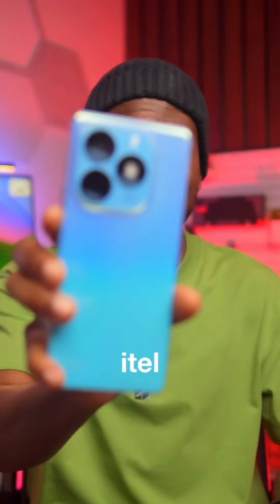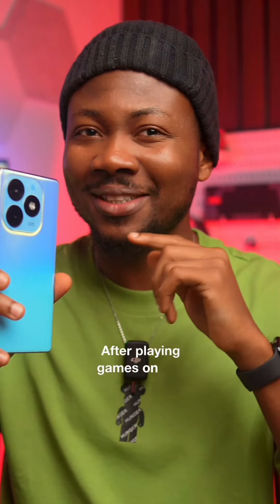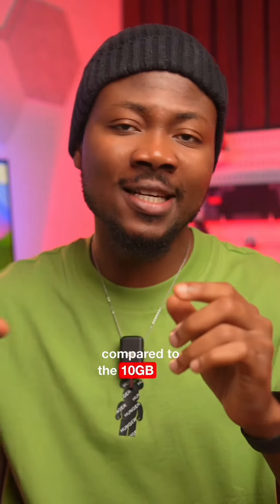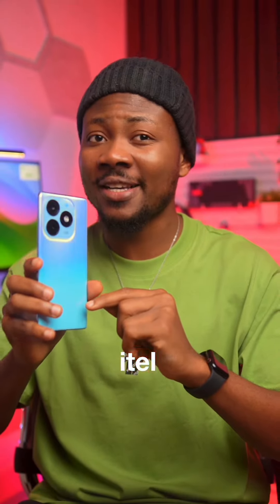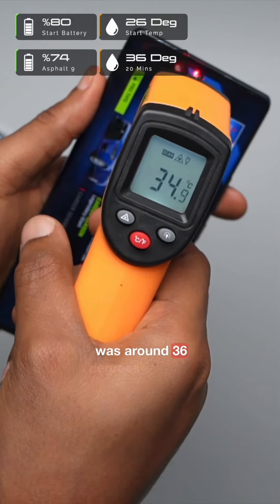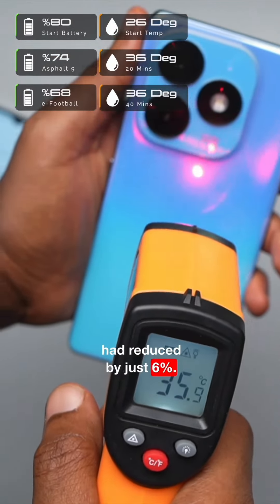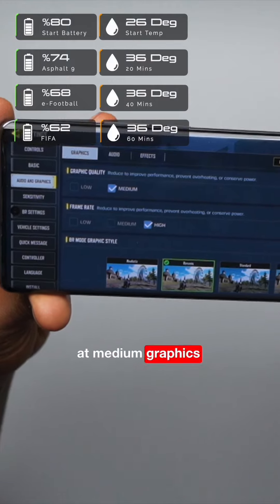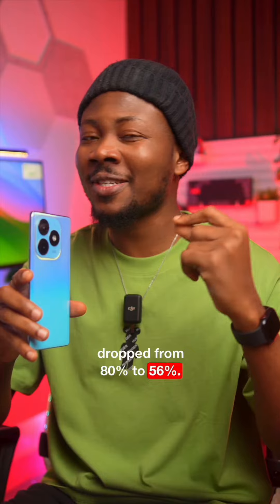itel S23+ Gaming And Performance Test.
Can the itel S23+ handle powerful mobile games? Find out in this mobile gaming review by @victorpraiztech.